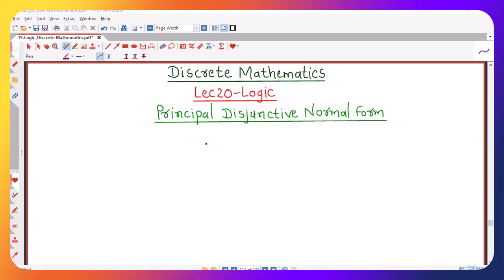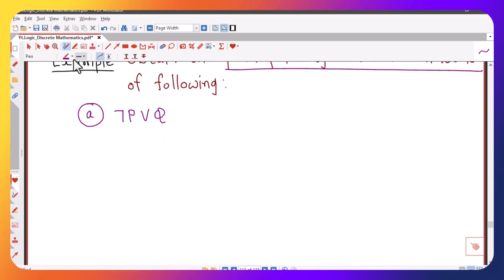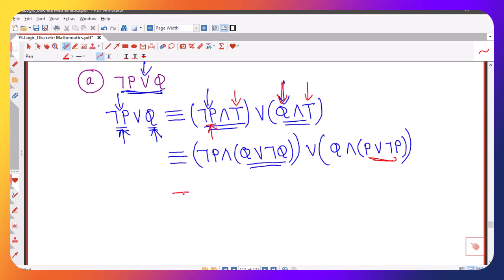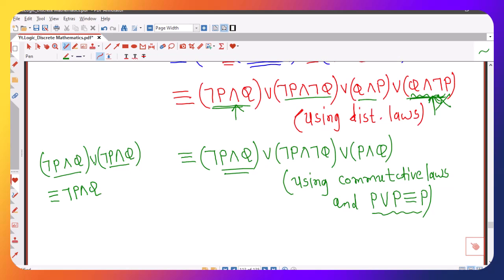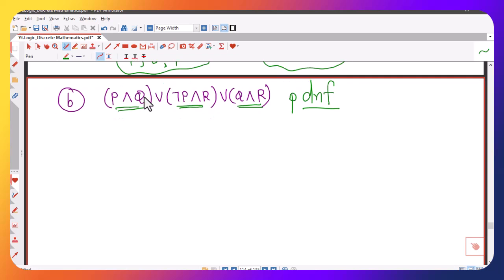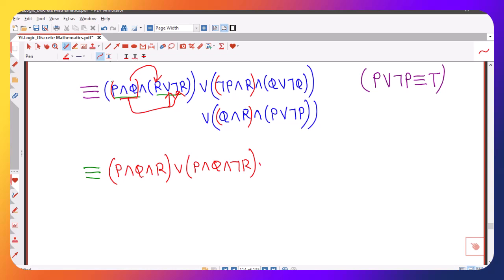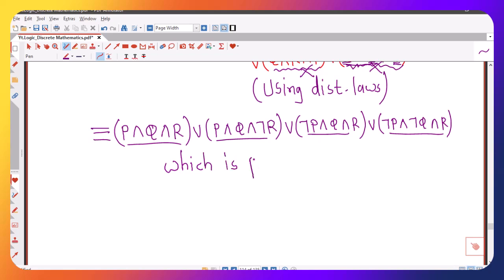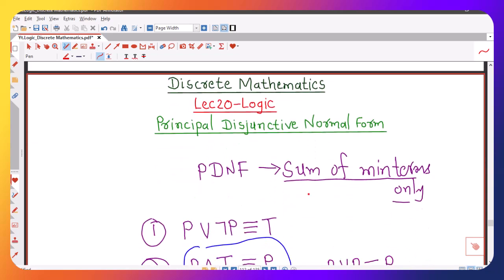Lec20/Logic/Principal Disjunctive Normal Form without using Truth Table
In this lecture, we explain the method of finding the principal disjunctive normal form without using truth table.